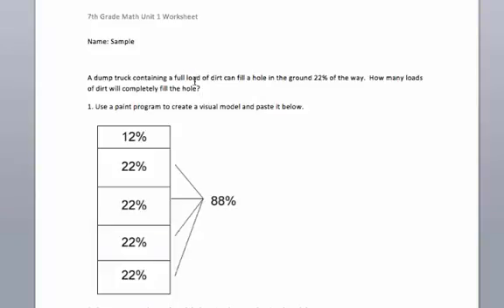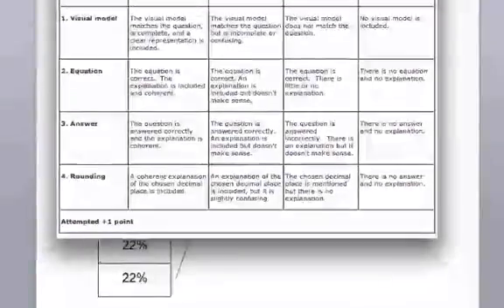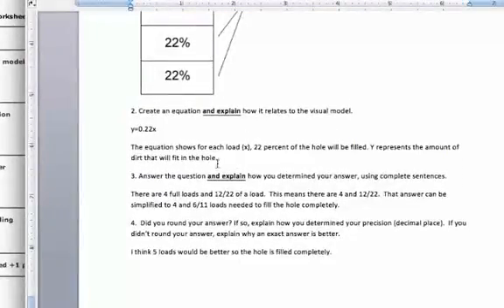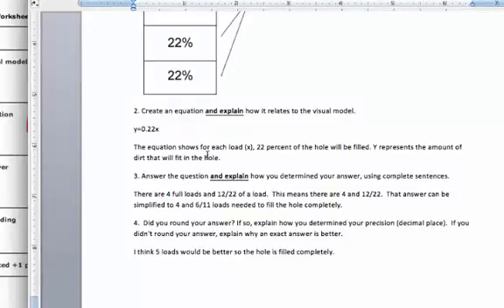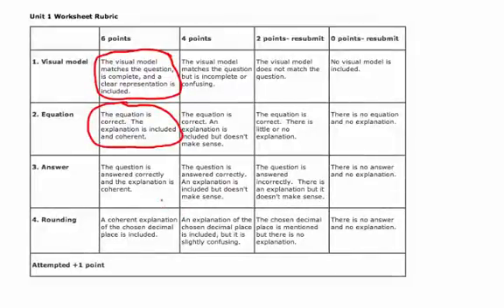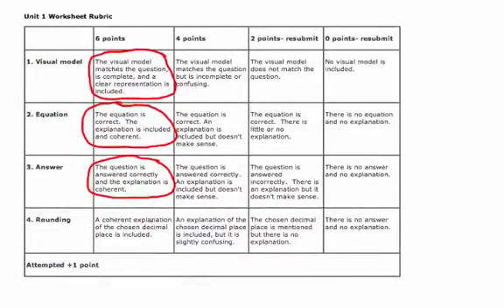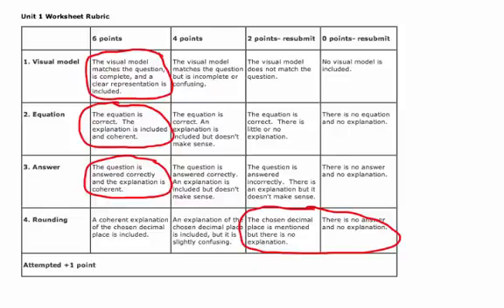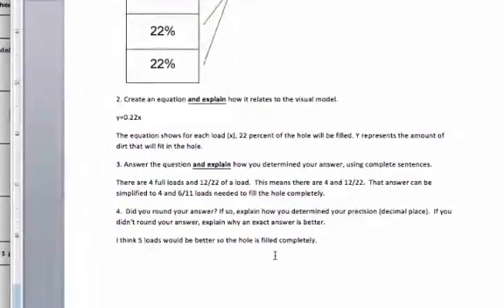worksheetRubric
Using a worksheet rubric